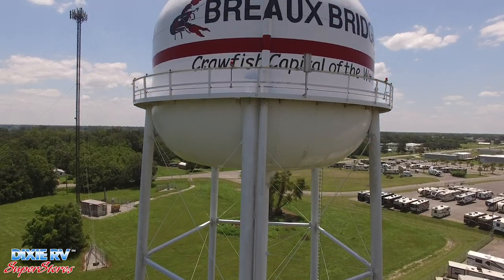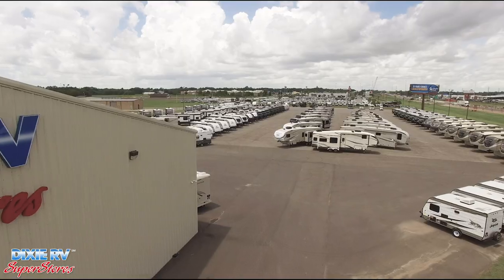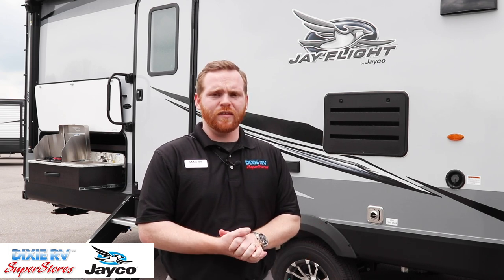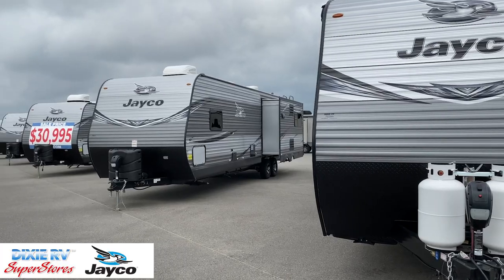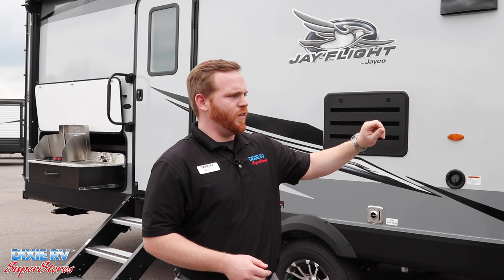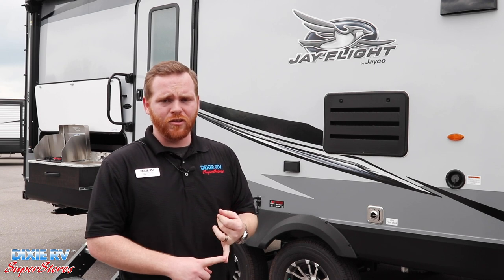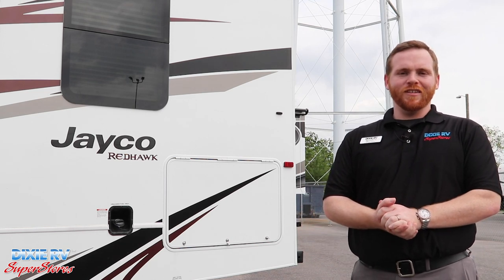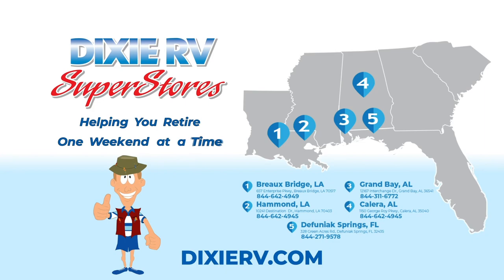Shop Jayco at Dixie RV SuperStores in Breaux Bridge, LA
Dixie RV is proud to serve the bustling Gulf Coast with locations in Hammond, LA, Defuniak Springs, FL,  Breaux Bridge, LA, Grand Bay, AL and Calera, AL.

We proudly represent Keystone, Heartland, Prime Time, Grand Design, Forest River, Coachmen, Jayco, Fleetwood, Tiffin, Entegra, Airstream, Thor, and other fine RV lines.

Come by Dixie Rv for your own personal tour!

*Delivery within 100 miles